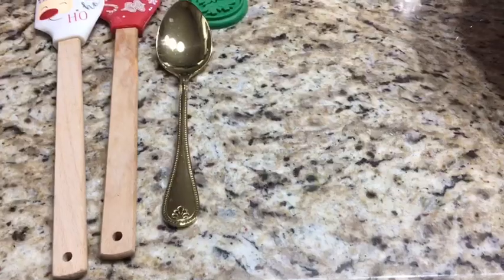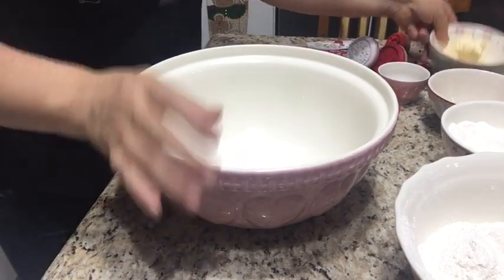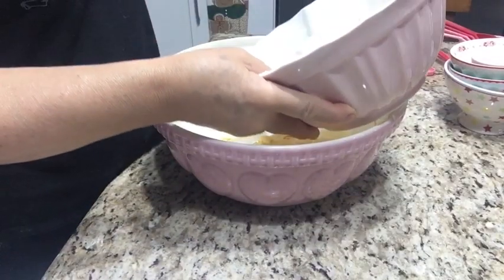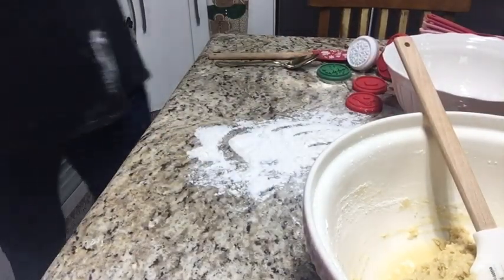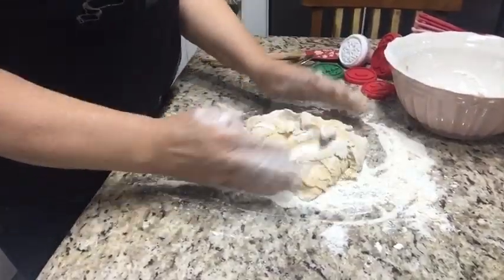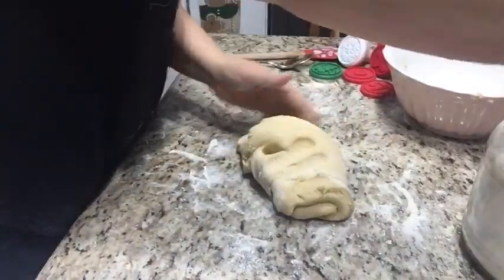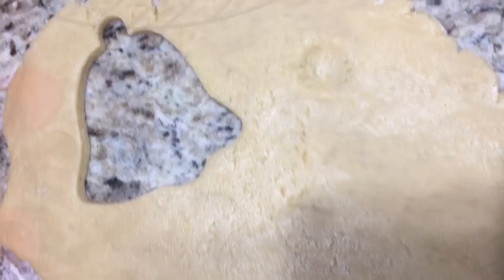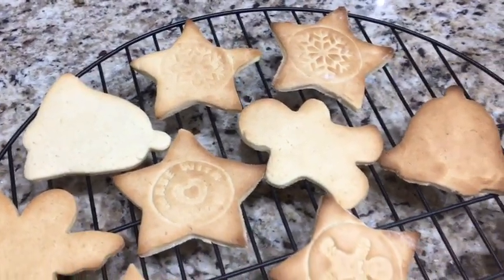Fiz biscoitos amantegados, de natal!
Biscoitos de natal...